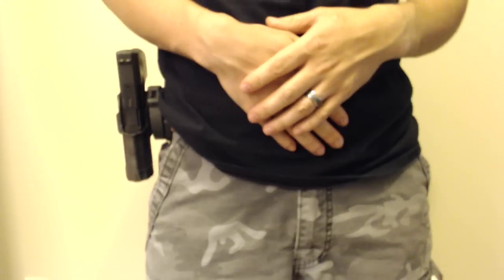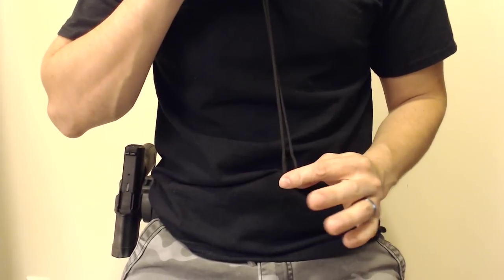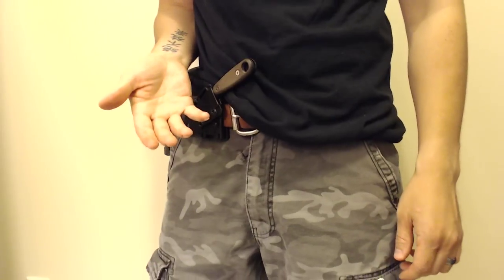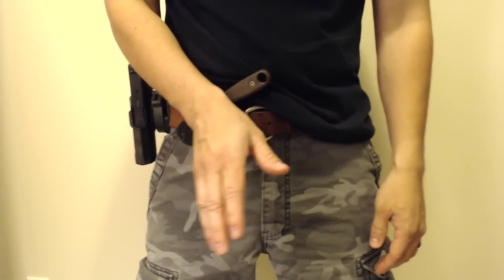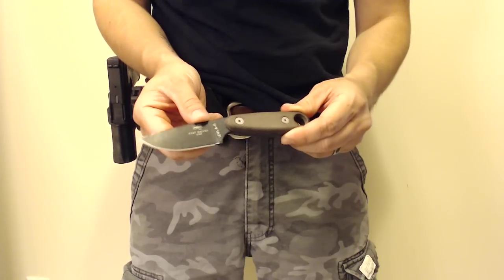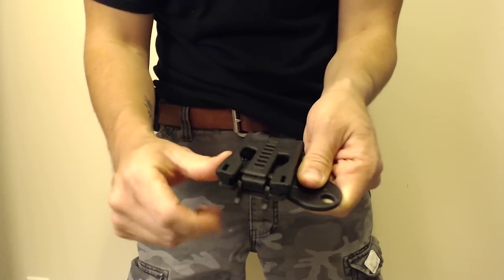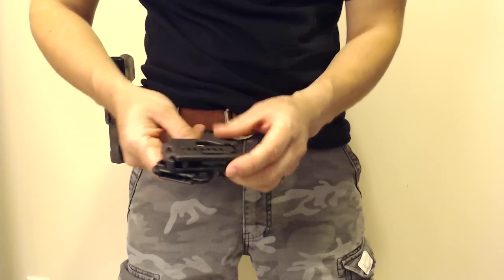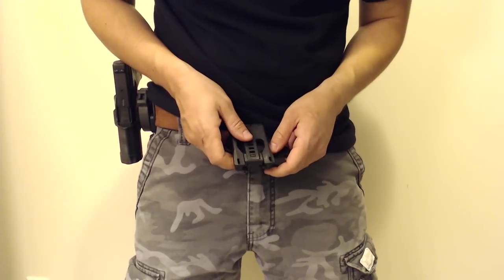Knife / Blade Combative Cross Draw for Self Defense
Carrying an Esee Izula II in a Tek Lok belt clip, I show you one of many configurations for carrying a knife for self defense.

Tek Lok Large

Esee Izula II

Kabar TDI

Read up on knife laws in your area.  Here is ohio

The purpose for which On Point Preparedness LLC was formed is for the transaction of any and all lawful purposes for which a limited liability company may be organized under the laws of the state of Ohio.  Secondarily, On Point Preparedness shares opinion blogging/vlogging of various worldly issues as well as topics related to outdoor survival.

The views, opinions and theological criticisms expressed @ On Point Preparedness are made solely under the single-member LLC. Any content provided is of opinion and not intended to malign or profit from any religion, ethnic group, club, organization, company, individual name, etc. All opinions made are through the lens of the Christian faith and made in good faith, relying on exegesis of the inspired Word of God contained in the sacred scriptures of biblical cannon.